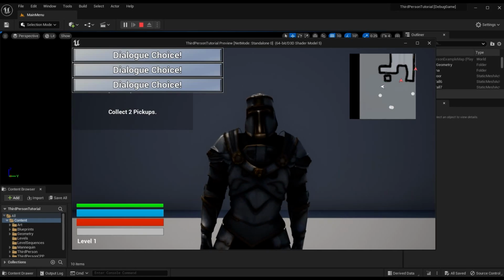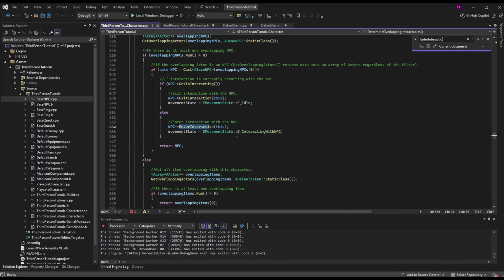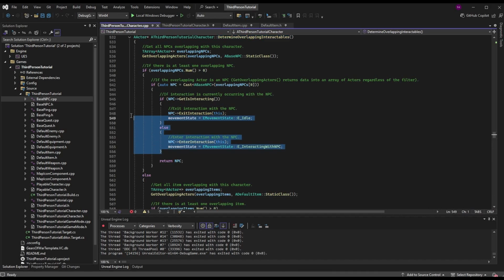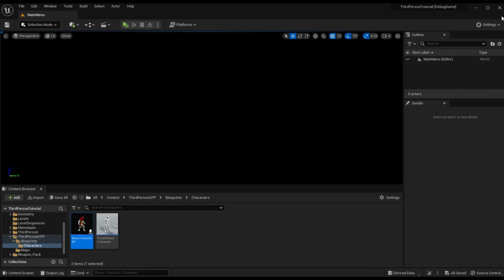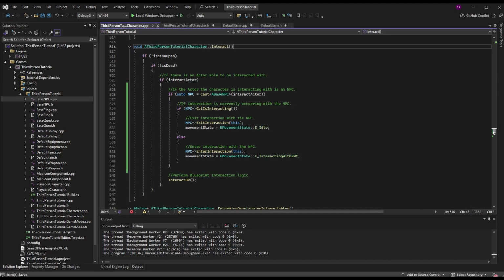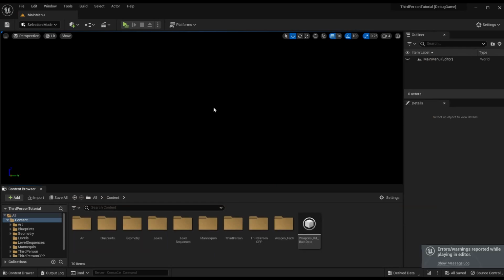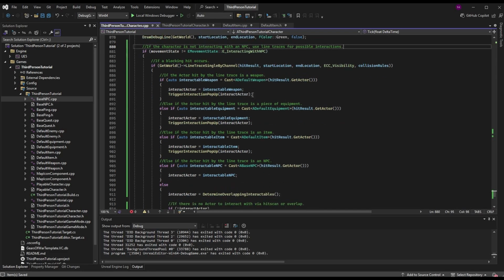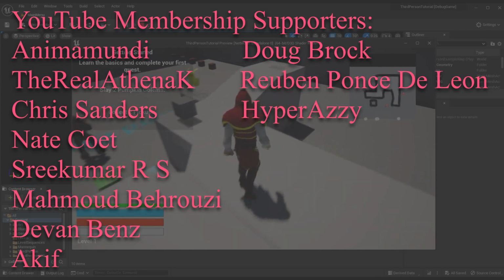NPC Interactions (Part 4) | How To Make YOUR OWN Action RPG | UE4/UE5 & C++ Tutorial, Part 73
Here is the seventy-third installment of the Unreal Engine 4/Unreal Engine 5 and C++ Action RPG (also known as Real-Time RPG) Tutorial series (this series was created from the pre-existing Third-Person Tutorial series)! In this episode, I go over supporting NPC interaction through overlap and hitscan methods, performing unique logic for NPCs and items when interacting, and improving the interaction system.

A HUGE THANKS TO:

► Character Avatar: David Marshall (MalthaelsMight).
► Intro Video: Pedro J. Burgos (@Shadow_Magnus).